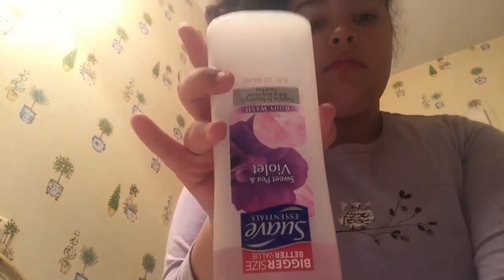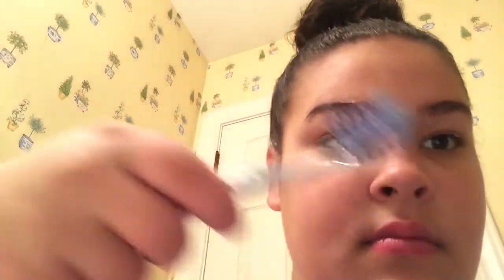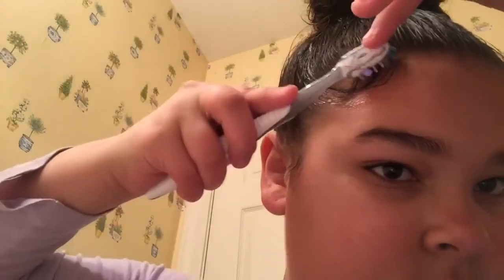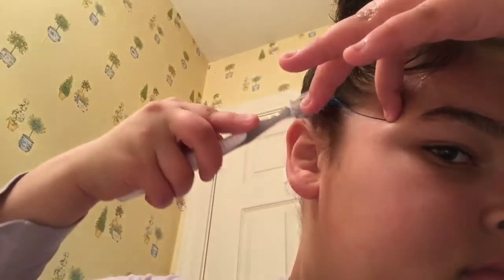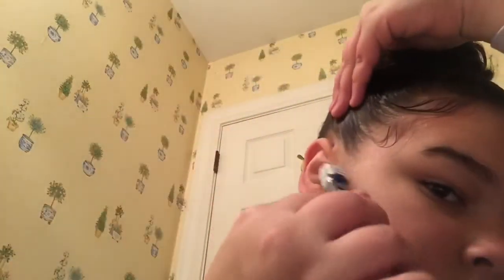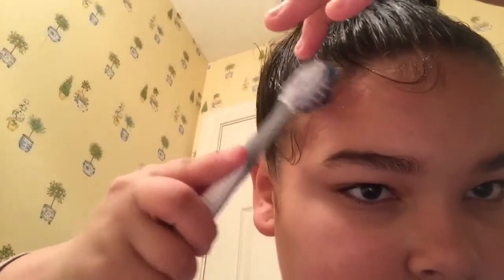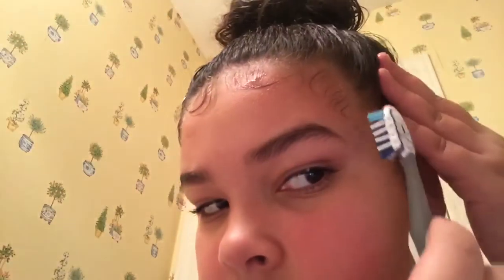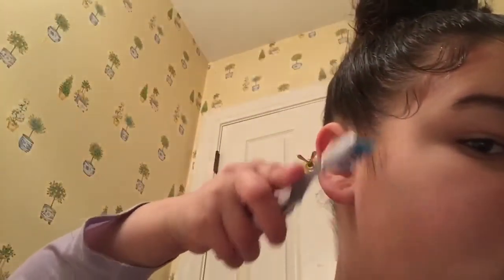Sorry for the long vid but hope u in joyed ❤️✅😍